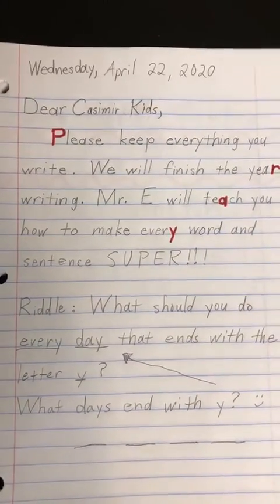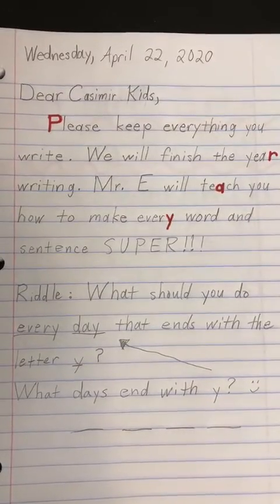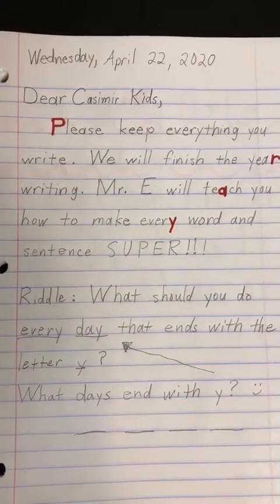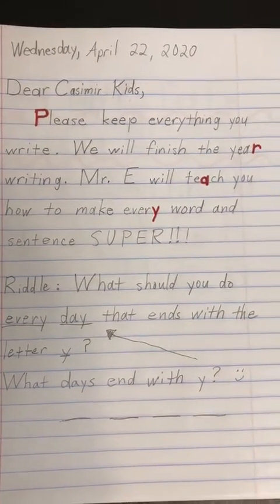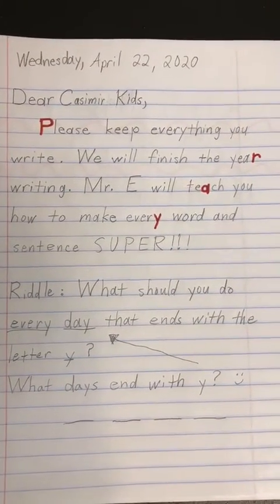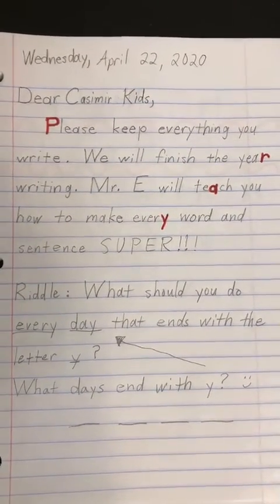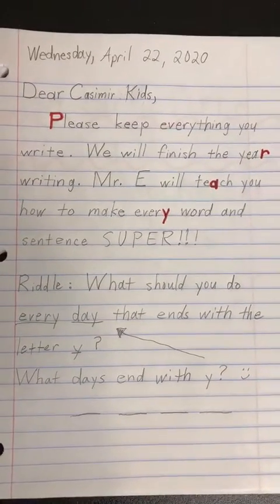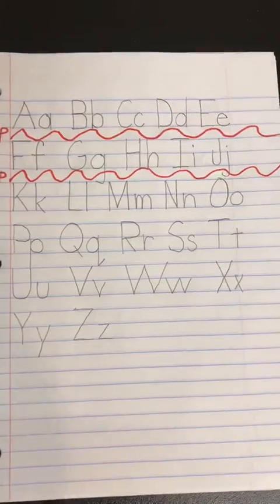Mr. E teaches Brainstorming, Day 3